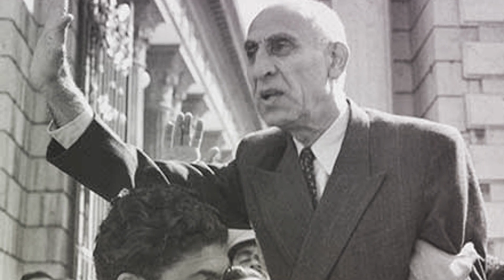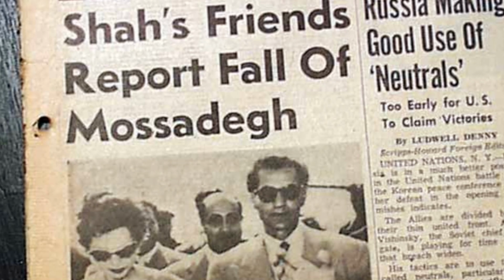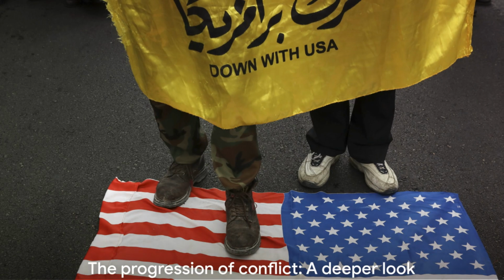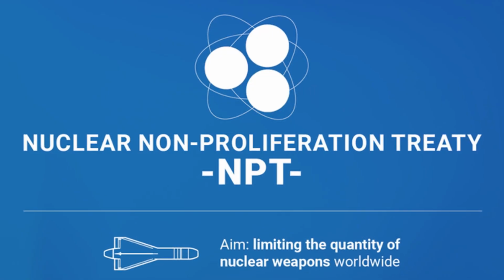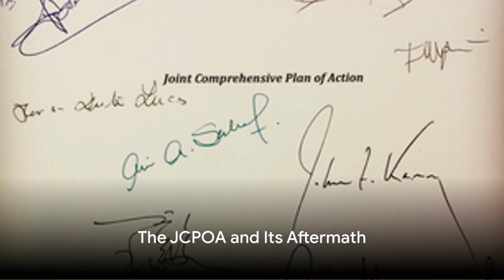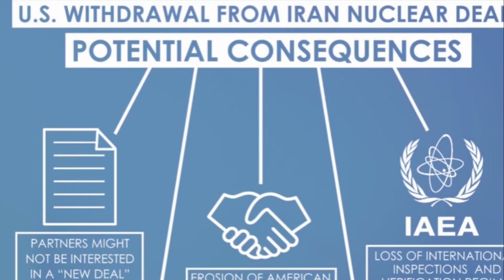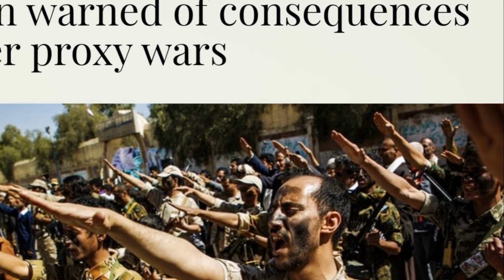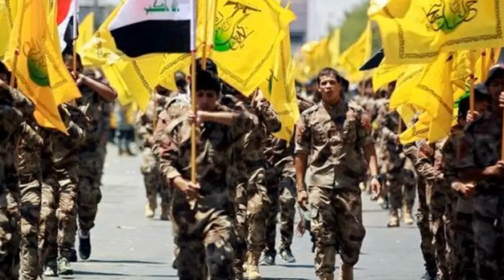Marg bar Âmrikâ - United States vs. Iran - A Look At How It All Started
a quick but informative look at how the US and Iran came to be at odds. also covered is a couple of the major events that have kept those hatreds burning.